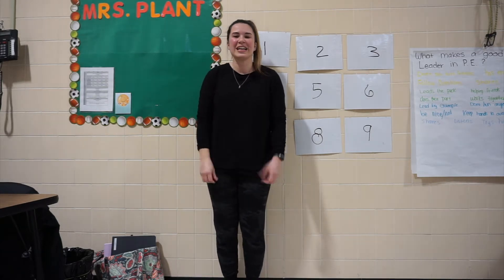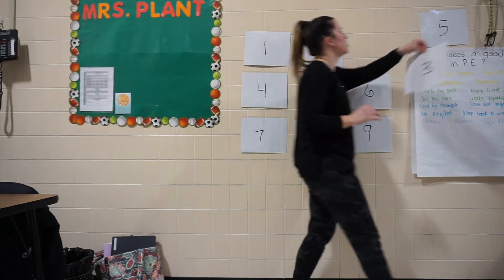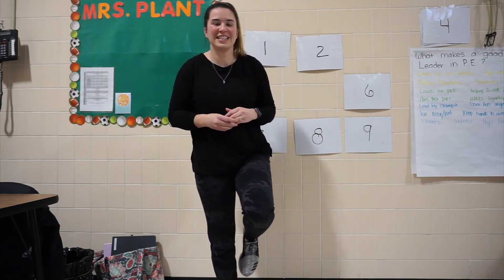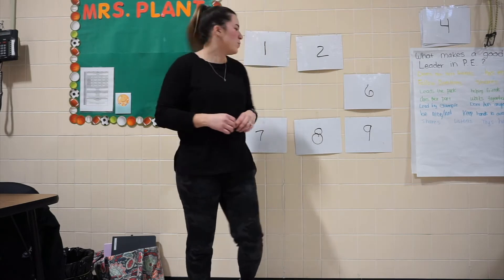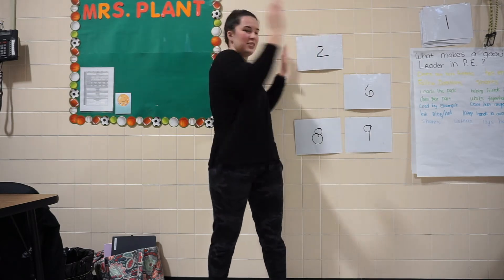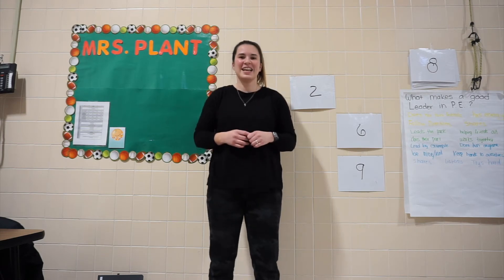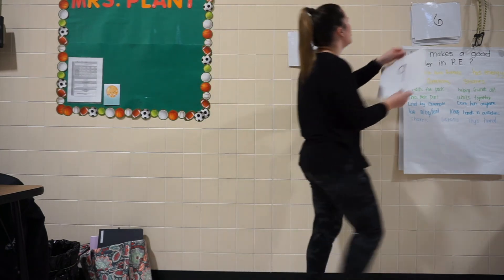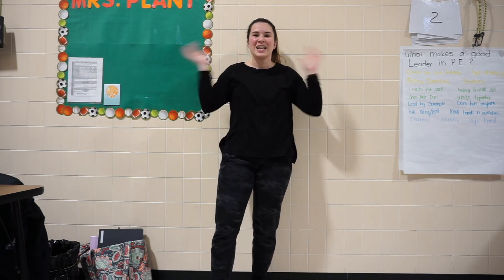Large Pumpkin Exercise Review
Reviewing Exercises with Large Pumpkins